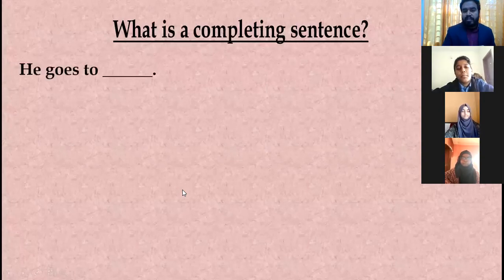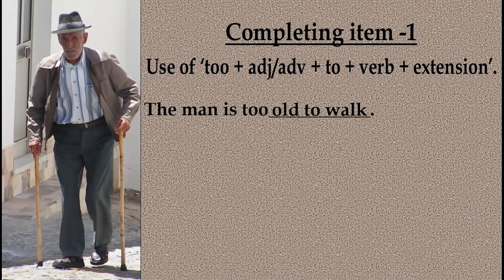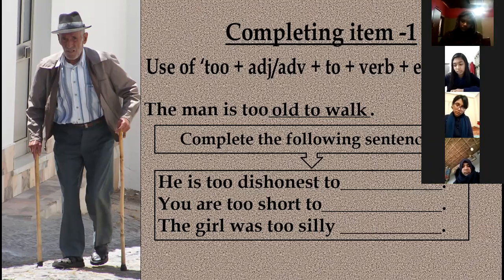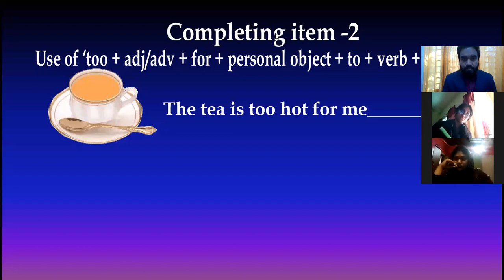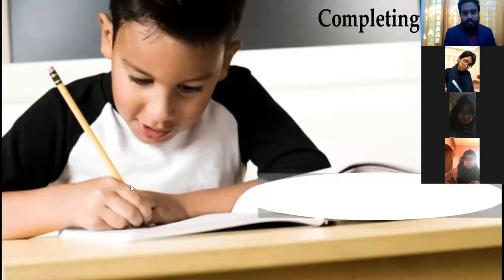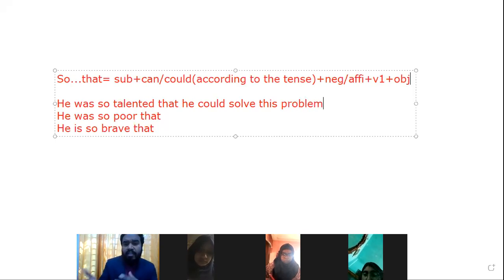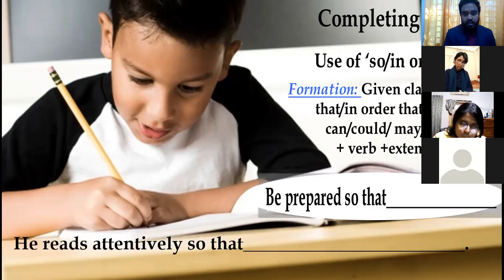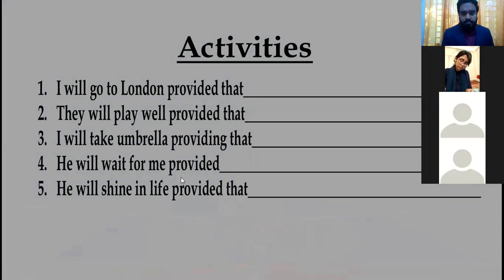Standard-10, Completing sentence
PCPSC Online Class